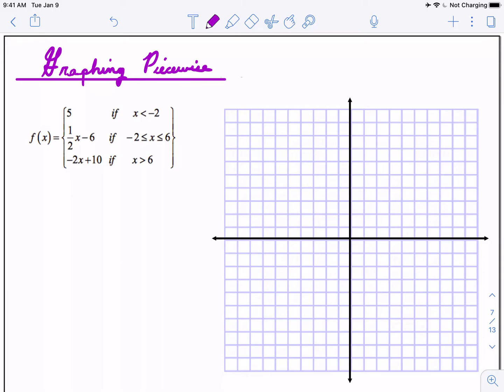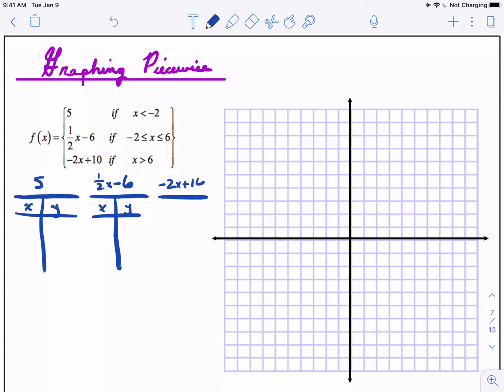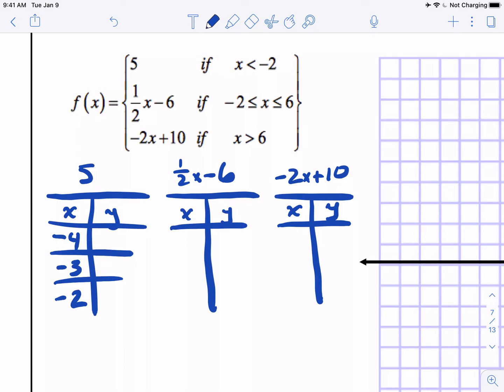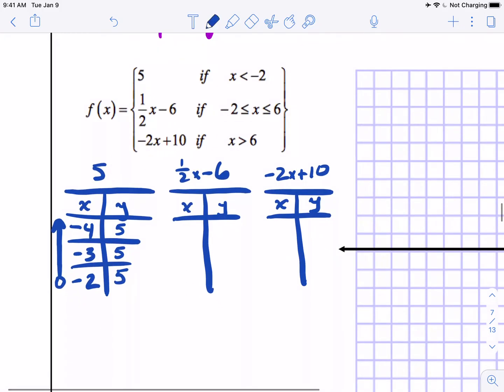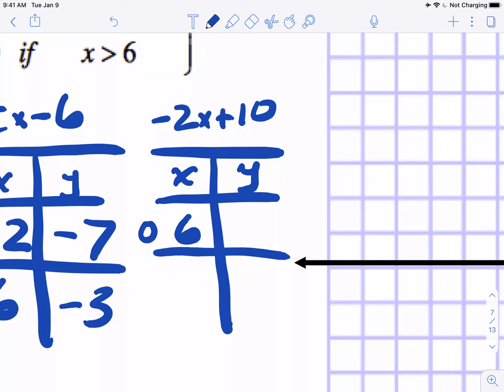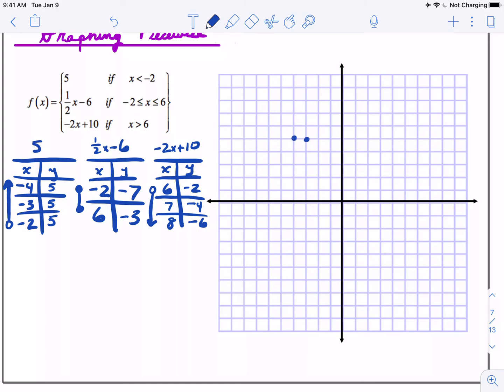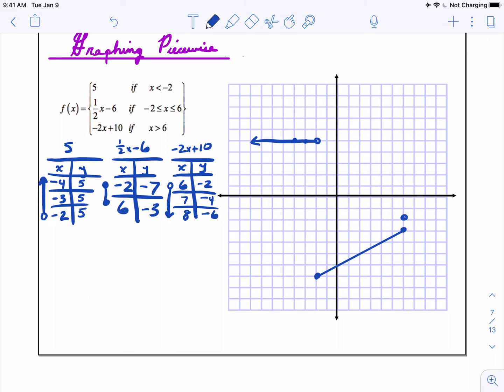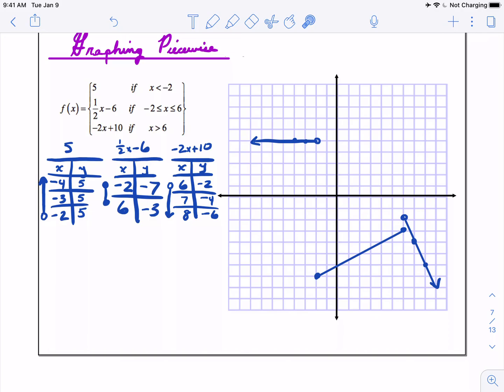Graphing Piecewise Functions